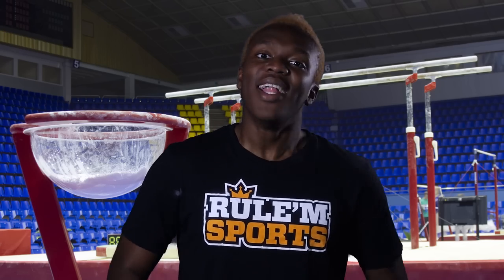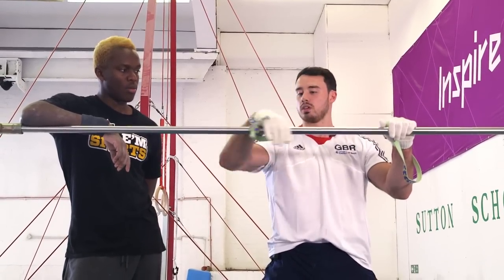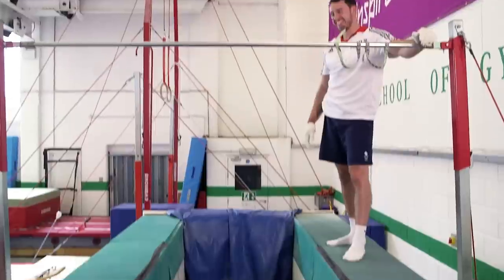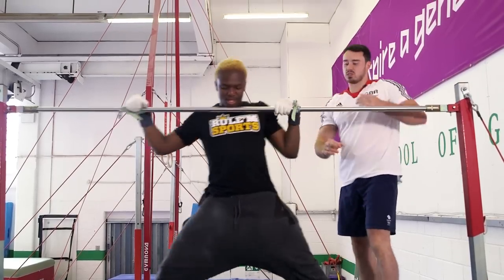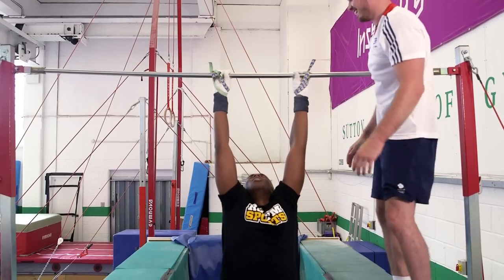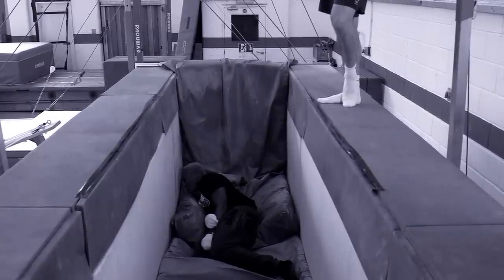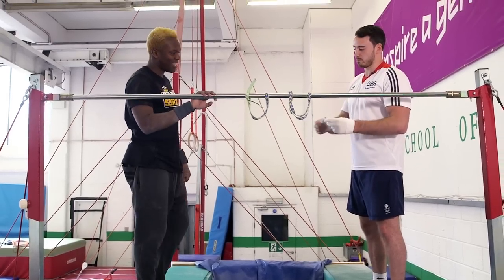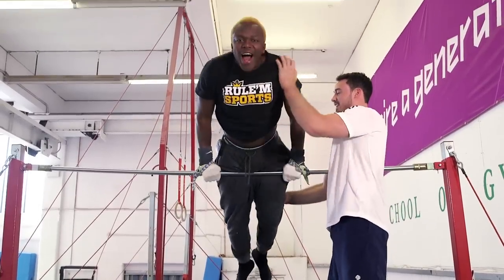KSI on HIGH BARS - "IT ALL HURTS!" | Rule'm Sports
KSIOlajidebt takes on the High Bar trying to complete a Front Tip Circle with guidance from Olympian Kristian Thomas. Will KSI's guns see him through this tutorial?

WARNING: The following video features stunts performed either by professionals or under the supervision of professionals and was filmed in a safe, controlled environment. Accordingly, you must not attempt to re-create or re-enact any stunt or activity performed on this video. Endemol and its producers are not responsible for any injuries you sustain as a result of trying any such stunt or activity.